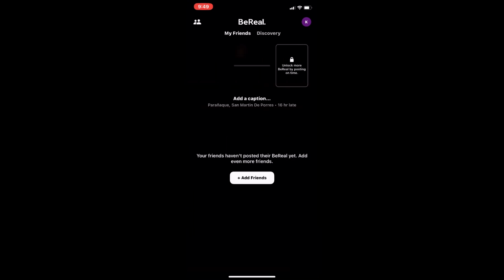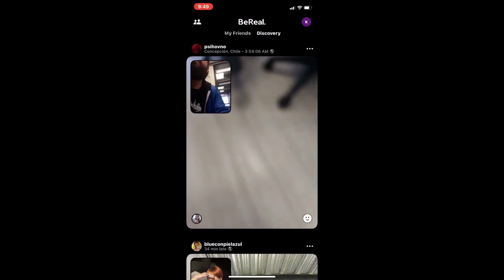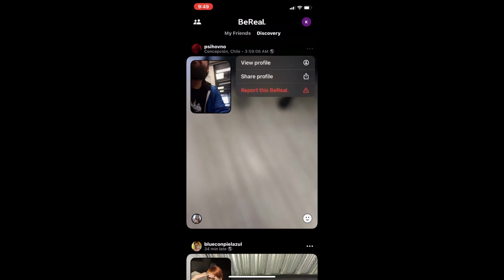How To See Retakes on BeReal (2023)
If you are looking for a video about how to see retakes on bereal, here it is!
In this video I will show you how to see retakes on bereal. Be sure to watch the video to the very end.
You will learn how to see retakes on bereal in this video.